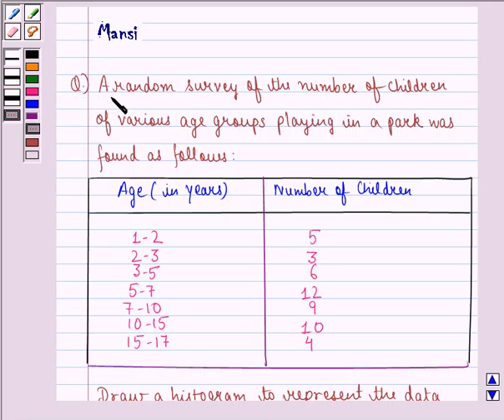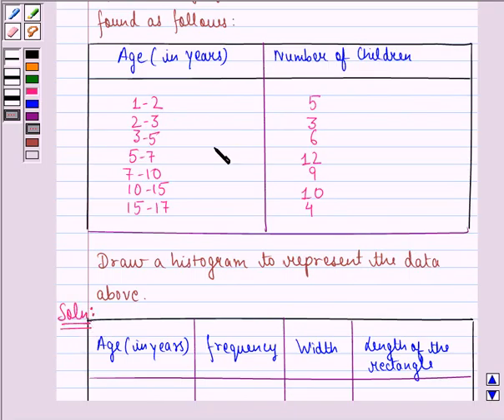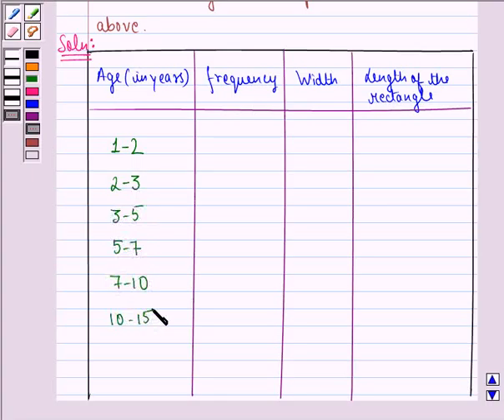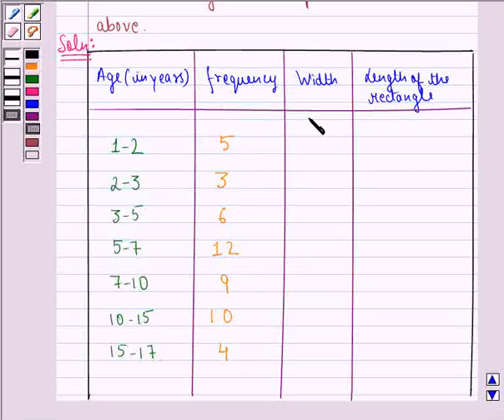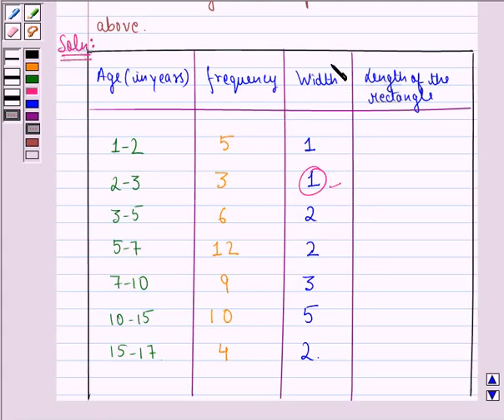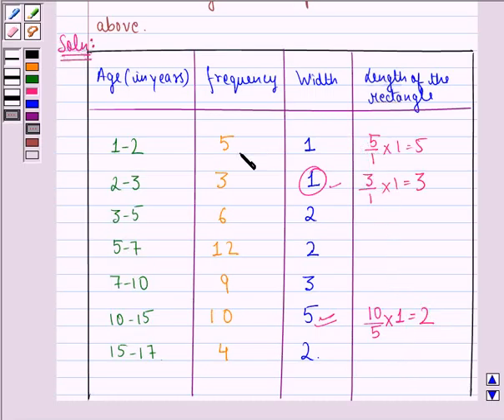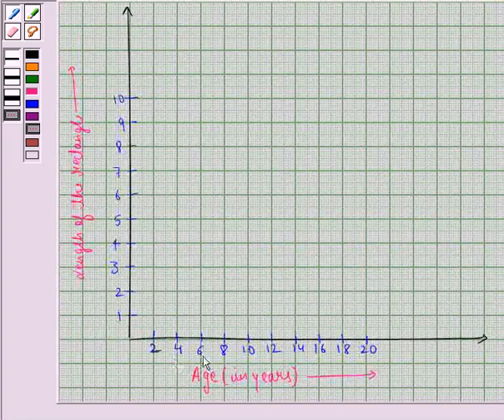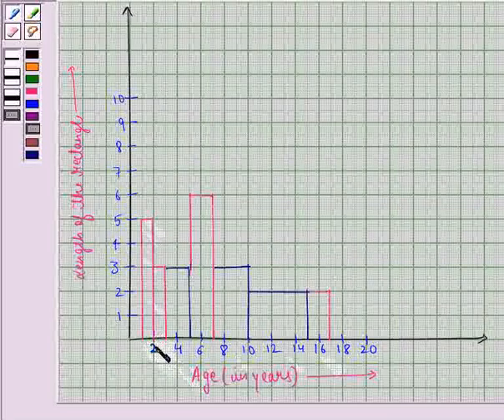Maths IX NCERT 14 14 3 8